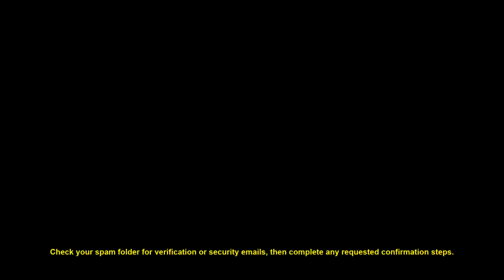How to create a listing presentation with Sotheby’s International Realty - Full Guide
Unlock the secrets to crafting an impactful listing presentation with our comprehensive guide featuring Sotheby’s International Realty! In this video, we’ll walk you through essential steps, tips, and best practices to create a standout presentation that captivates potential clients. Whether you're a seasoned agent or new to the real estate game, this full guide will equip you with the tools you need to impress and succeed. Don't miss out on transforming your listing strategy!